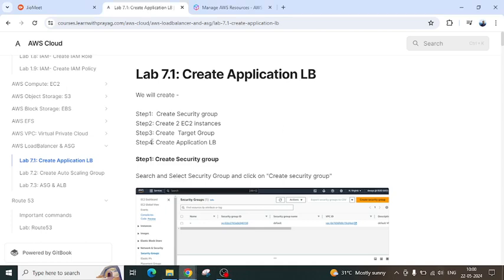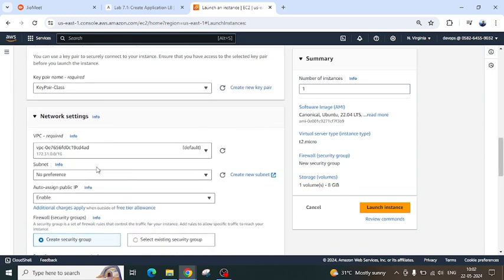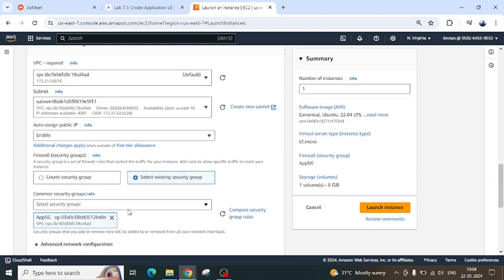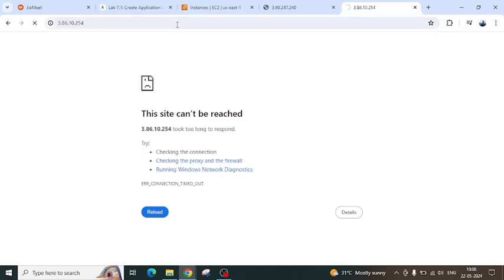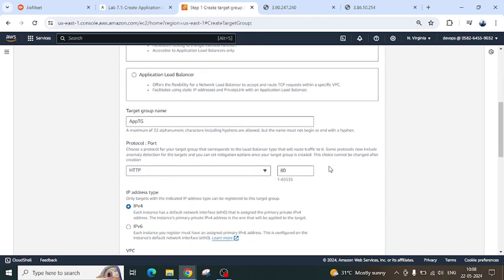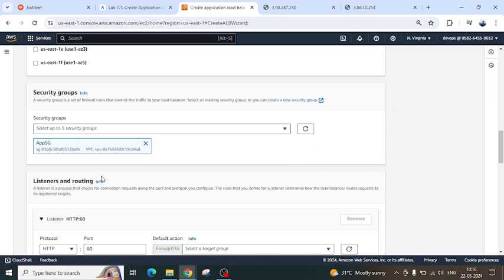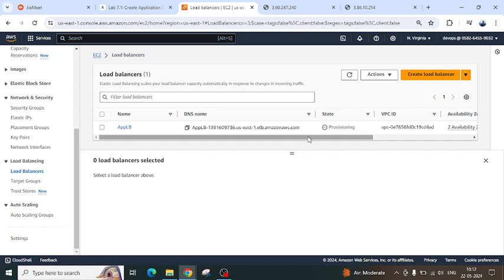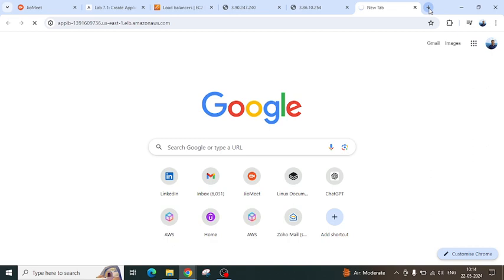May AWS Cloud LB